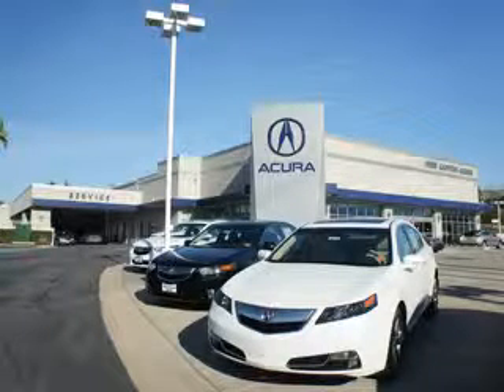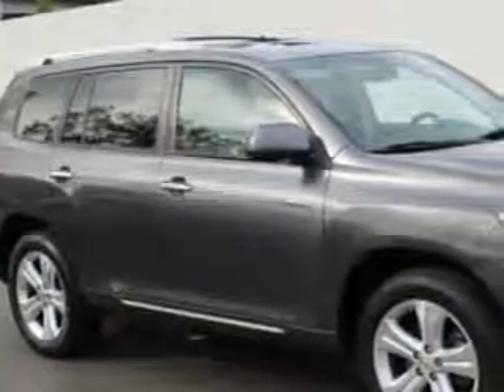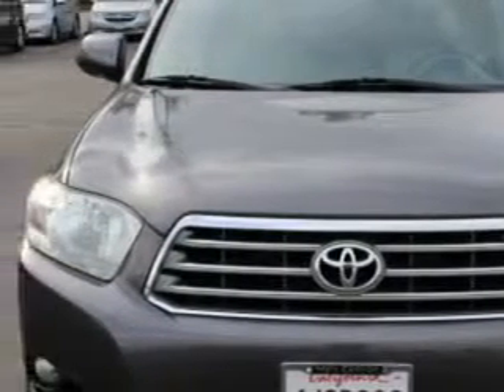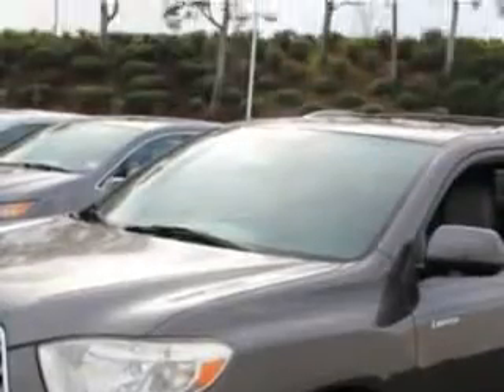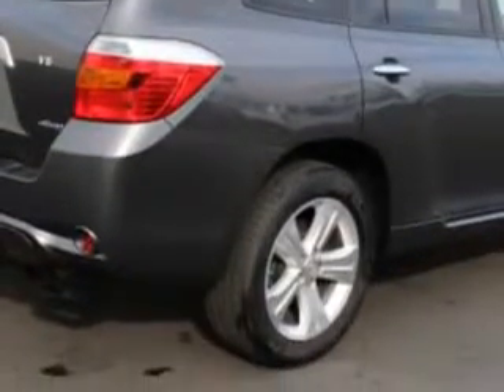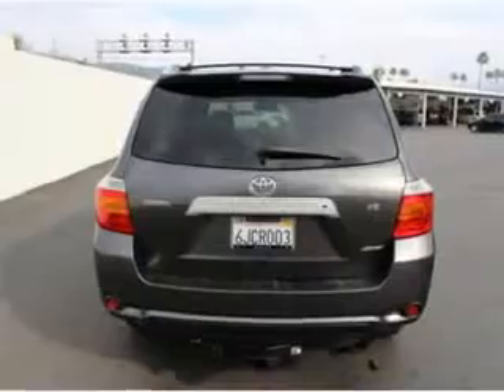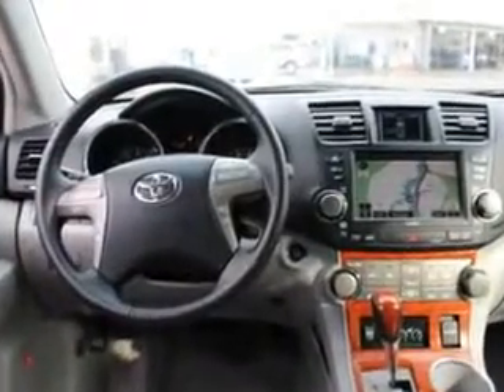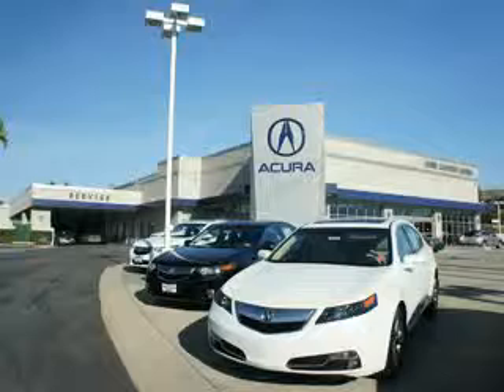2009 Toyota Highlander Weir Canyon Acura Anaheim, CA 92807